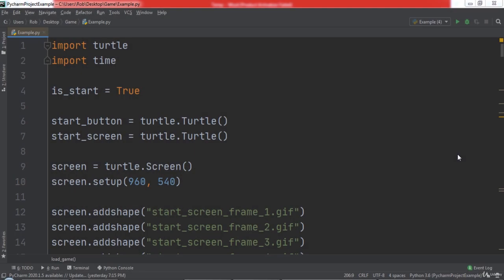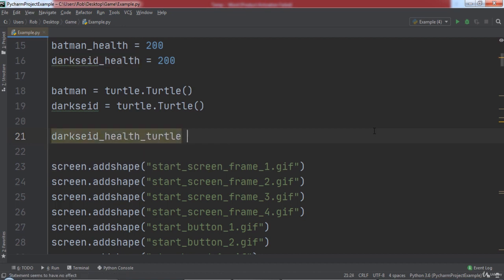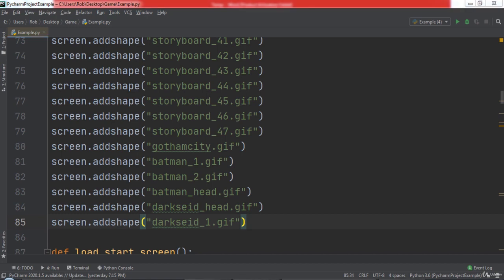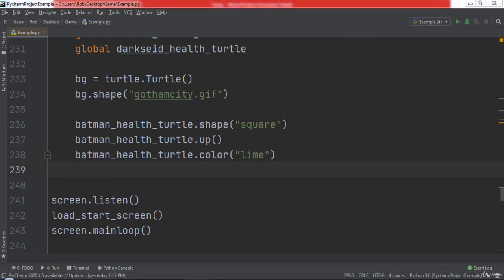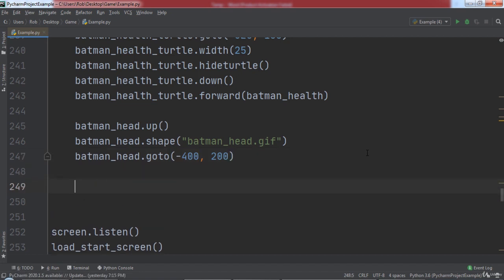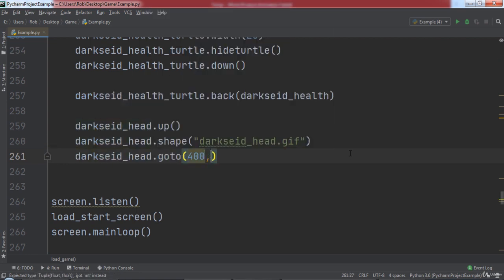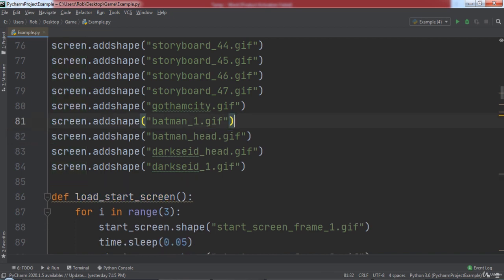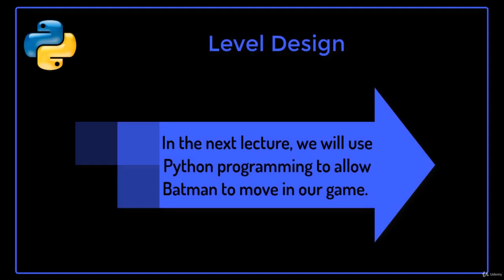5. level design